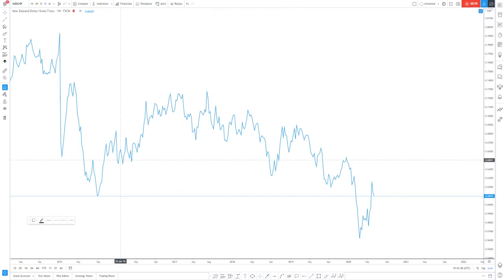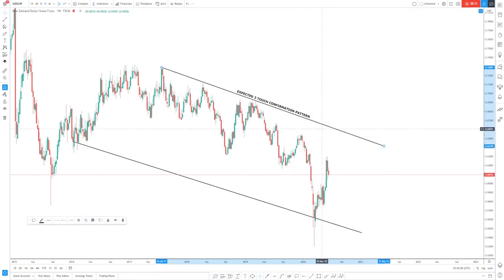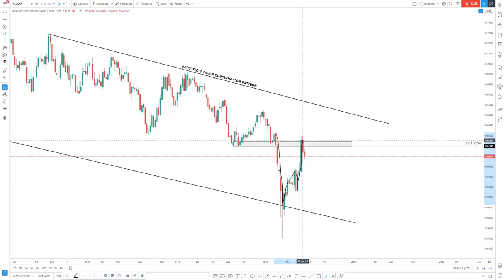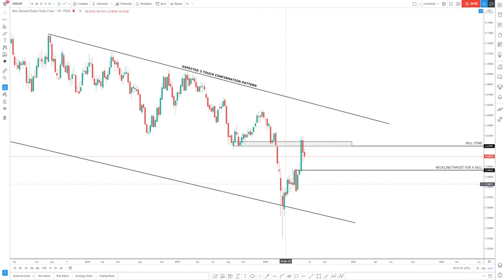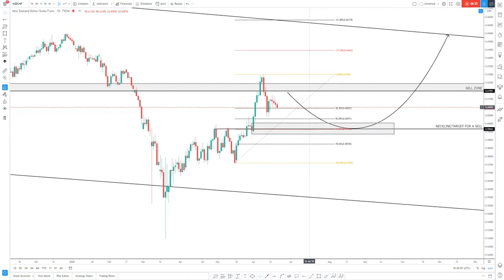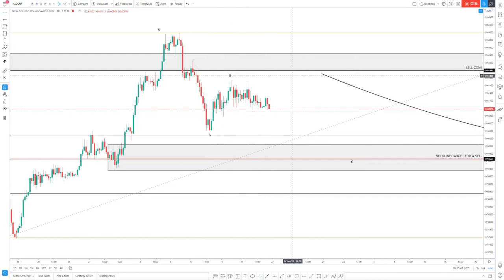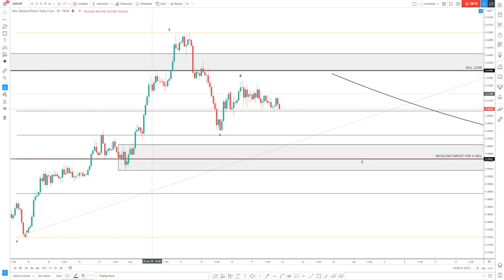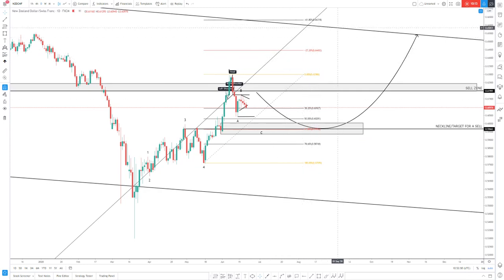NZD/CHF MULTI-TIMEFRAME ANALYSIS DAY SEVENTEEN OF THE 100 DAYS OF TECHNICAL ANALYSIS CHALLENGE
Good day trader's, here''s my day seventeen analysis of the 100DaysofTechnicalAnalysisChallenge. NZD/CHF caught my interest and here's a full breakdown on it. I'll look to go LONG on NZD/CHF only if my trading criteria is met. Let me know your sentiments on it in the comments.